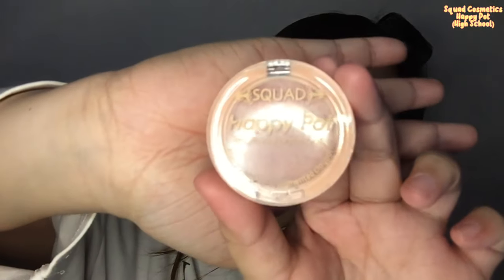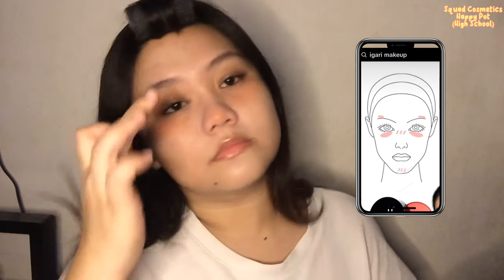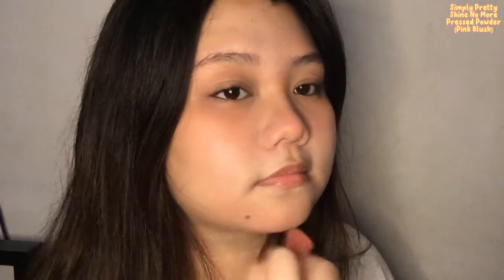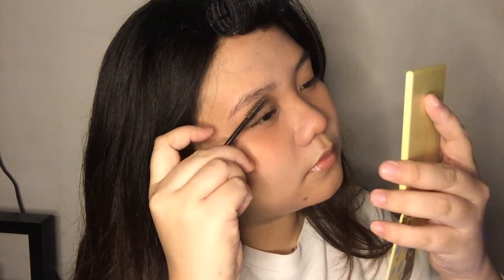Japanese Igari makeup 🥞 jenah mari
Today's grwm is very short and simple. I only used few products on my face as well, everything are also listed down below. Also, blush is quite not showing maybe because of my lighting? This may be not the best tutorial/video you can rely on and I'll do better next time but anyways thank you so much for support. I hope you have a good one! ❣

︵‿︵‿୨♡୧‿︵‿︵

♡ products ♡
* iWhite Korea Facial Cream Whitening Vita
* Maybelline Fit Me Concealer (10 light)
* Squad Cosmetics Happy Pot (High School)
* Squad Cosmetics SquadLet Mini Palette (Shy)
* Simply Pretty Shine No More Pressed Powder (Pink Blush)
* AVON True Color Perfectly Matte Nude Lipstick (P506)
* Cappuvini Water Reflecting Liptint (R07)

︵‿︵‿୨♡୧‿︵‿︵

{ Igari makeup photo is from Pinterest and screenshot is from @hello.remi's video on Tiktok }